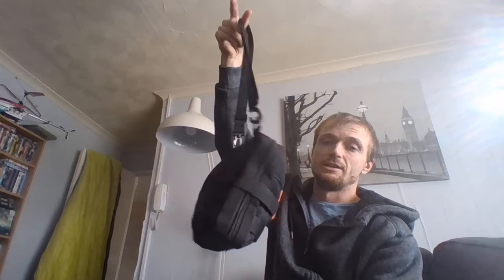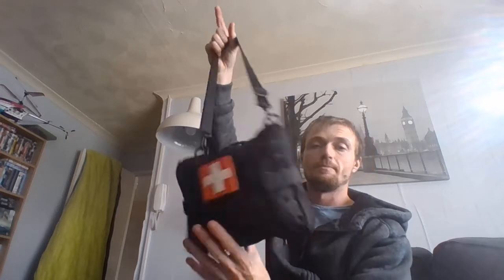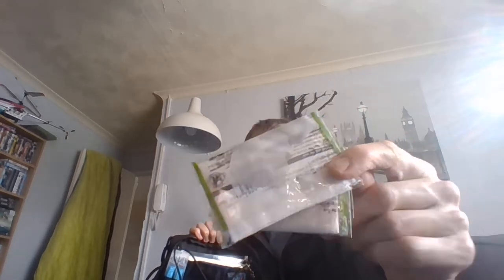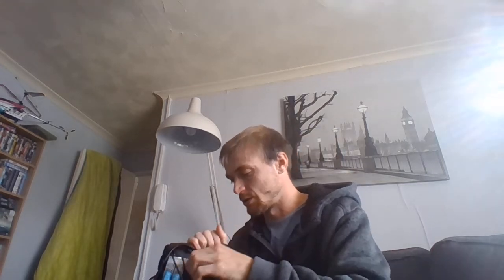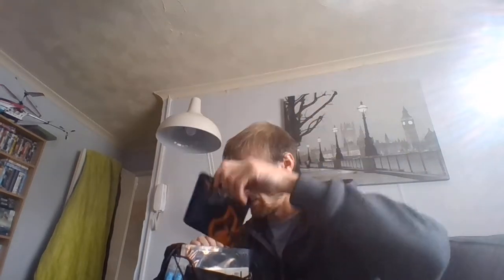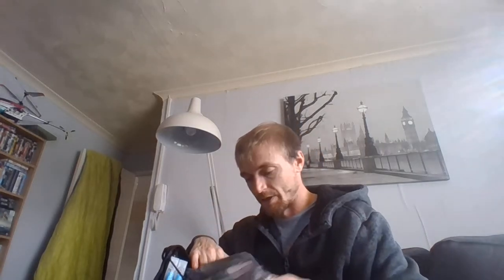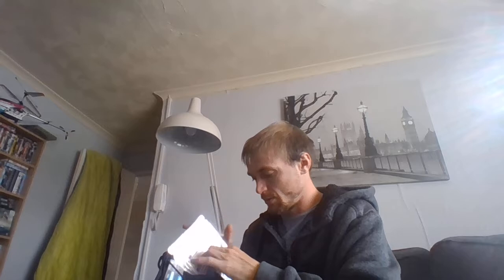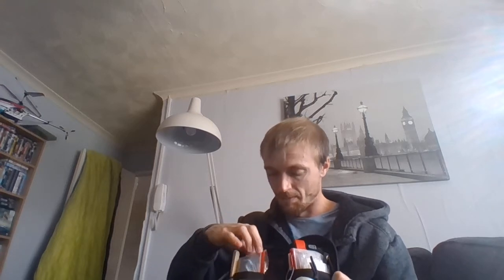my home first aid kit/ inch bag first aid kit (been updated)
this is my home/ inch bag first aid kit please tell me what you all think and
potato head Barnes
Huples Cat Emergency Preparedness Lifestyle
Doc Ink